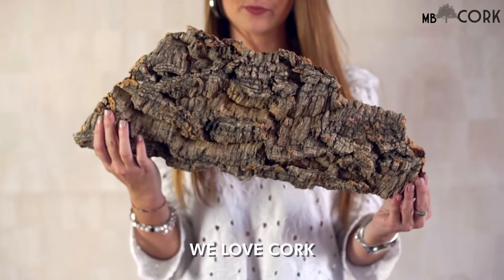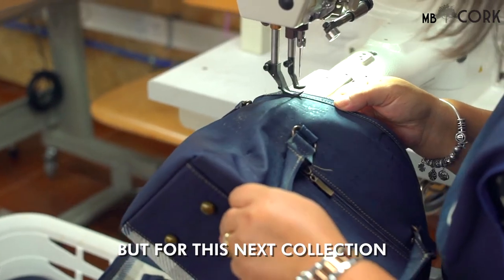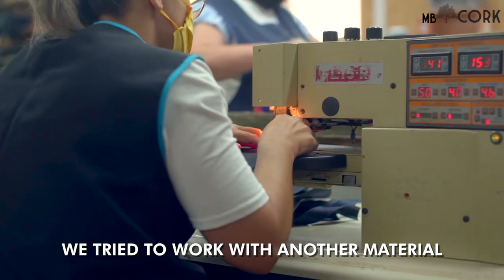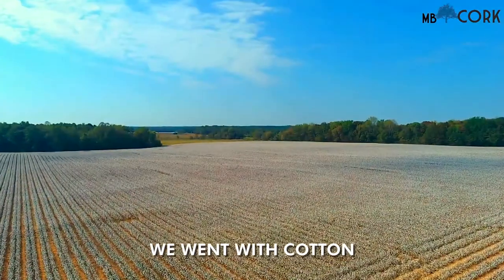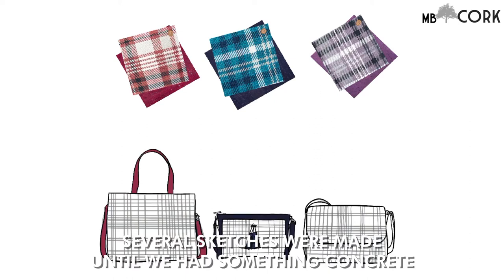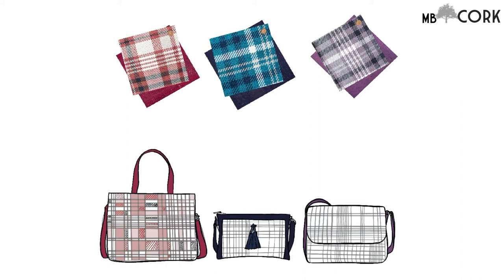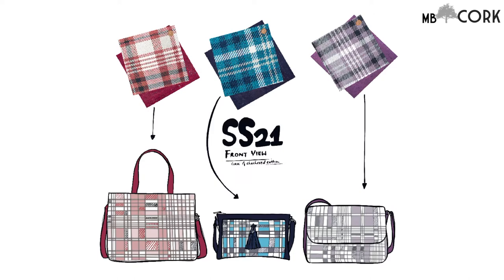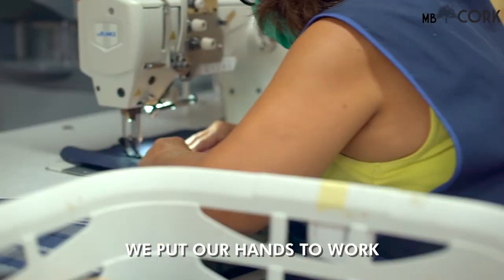Handmade Cork Bags with Cotton Textile | Vegan Fashion Bags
Our new Cork & Cotton Collection is here and it features handbags, crossbody bags, backpacks, and more...

Cork, "cortiça" in Portuguese, is composed of dead cells that accumulate on the outer surface of the cork oak tree (Quercus Suber) that mostly grows in southwest Europe and northwest Africa regions, being the majority here in Portugal (34% of the world cork forests)

This material has been used for quite some time, as it was found that cork bottle stoppers in Egyptian tombs dating thousands of years. The Ancient Greeks also used it to make fishing net floats, sandals, and bottle stoppers. Two thousand years ago, Romans widely used cork in a variety of ways, including life jackets for fishermen.

Harvesting cork it’s an ancient method that can only be done by experts. This process not only doesn’t harm the tree, but it’s also actually good for them. Stripping a cork oak of its bark also enhances the ability to absorb carbon dioxide; the seven million acres of cork forest around the Mediterranean offset 20 million tons of CO2 each year.

At MB Cork, we use our own Cork fabrics produced in Portugal for sewing vegan bags, wallets, handbags, backpacks, purses, and many other accessories like Cork belts and hats.